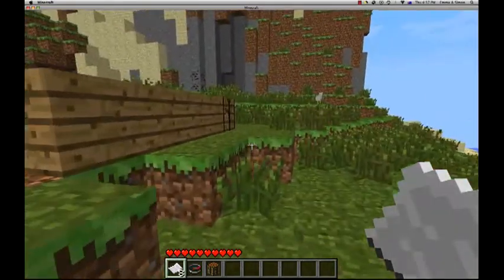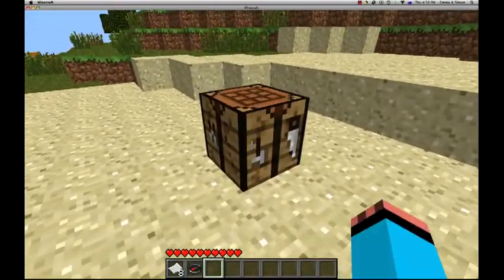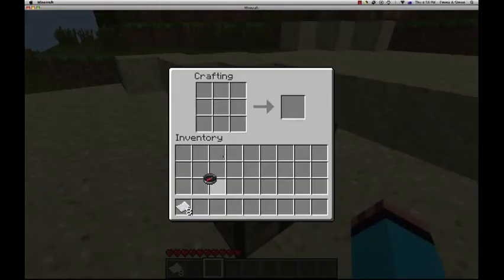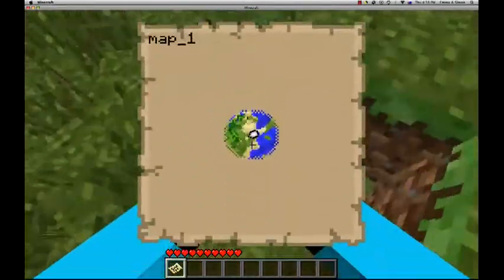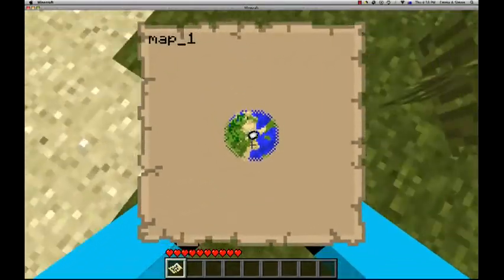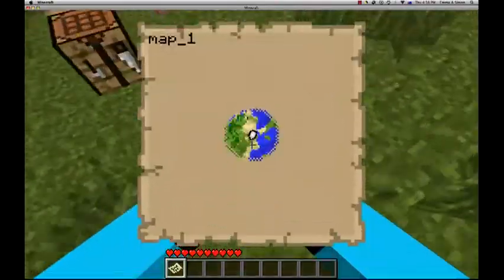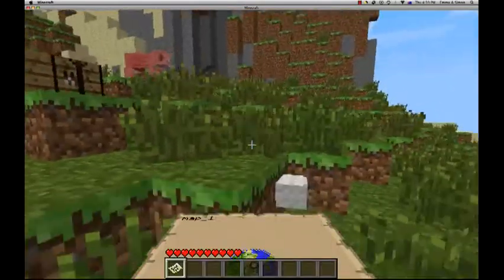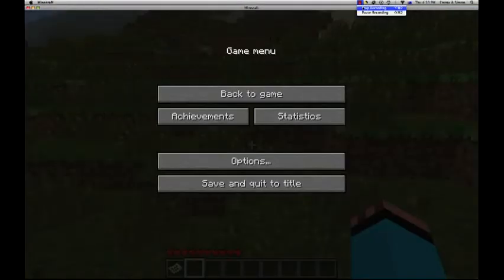Minecraft 101-Maps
In this video i will show you how to make maps in minecraft.
WITH COMMENTARY!